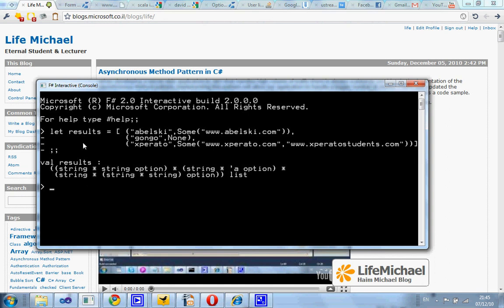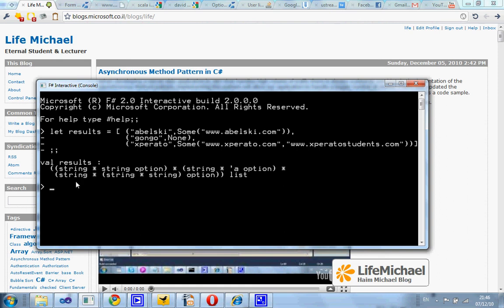Option Values in F#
Short video clip that demonstrates simple use of option values in F#.